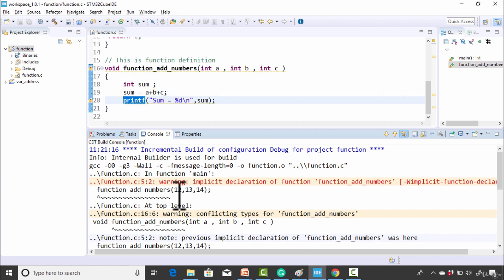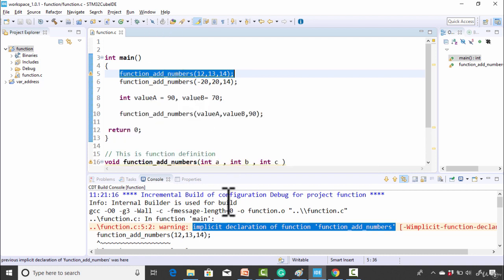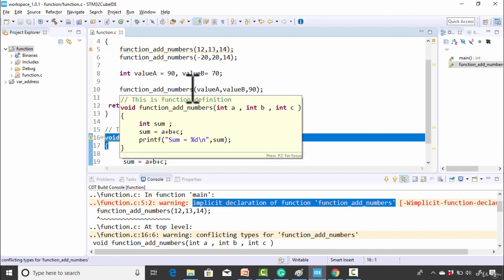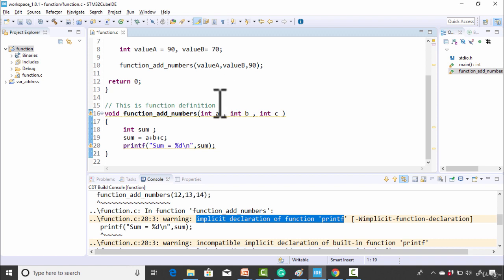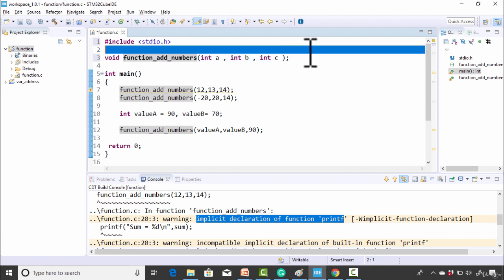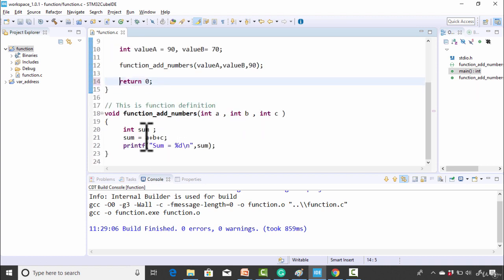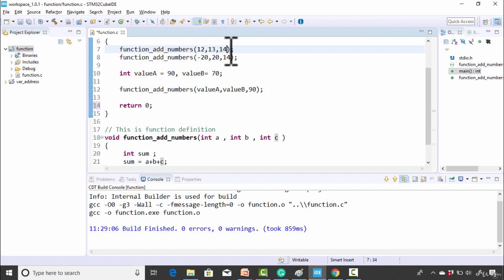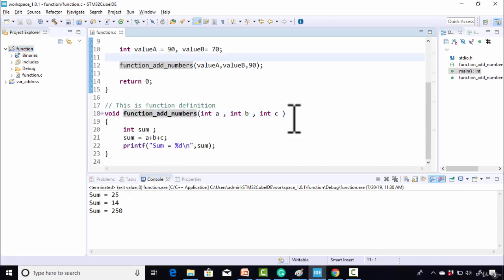2 Function prototypes